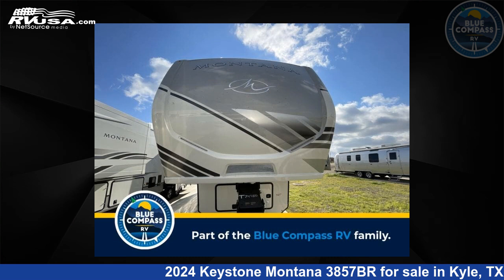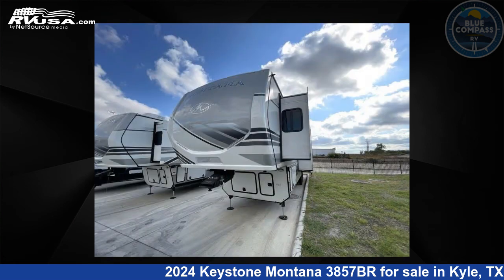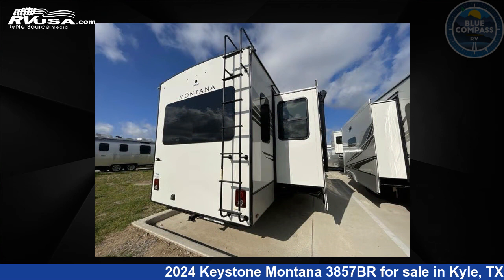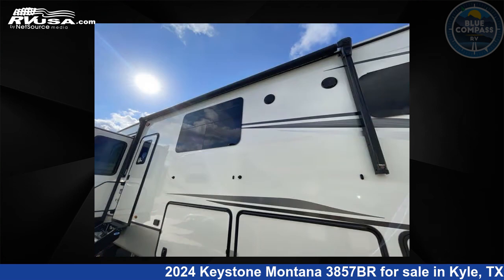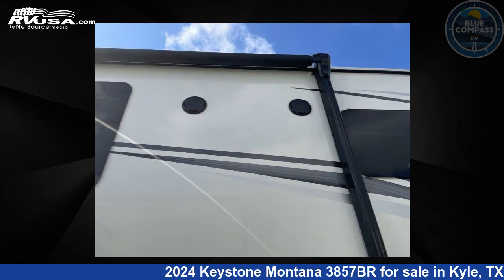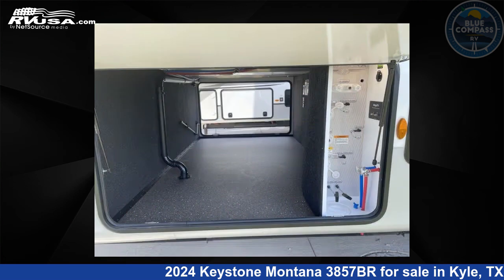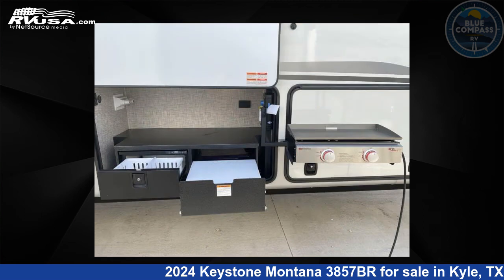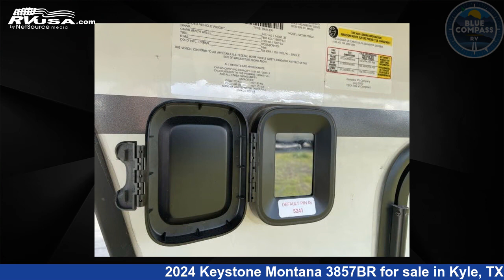Incredible 2024 Keystone Montana Fifth Wheel RV For Sale in Kyle, TX | RVUSA.com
This 2024 Keystone Montana 3857BR is a Fifth Wheel RV. It is located in Kyle, TX 78640 and is offered for sale by Blue Compass RV Kyle. This New Keystone Is 40' 0" in length and features sleeps 8, Slideout, and 70 gal fresh water capacity. The floorplan layout of this Fifth Wheel features Bunkhouse, Front Bedroom, Kitchen Island, Loft, Outdoor Kitchen, Rear Living Area.

Blue Compass RV Kyle is a dealer for brands like: Alliance RV, Black Series, CrossRoads, Cruiser RV, DRV, Dutchmen, Forest River, Heartland, Hero Camper, Highland Ridge, Palomino, Redwood RV, Vanleigh and offers the following rv services: Service. They stock rv types such as: Fifth Wheel, Toy Hauler, Travel Trailer. For more information and pricing on this unit, To see all units available for sale by Blue Compass RV Kyle,